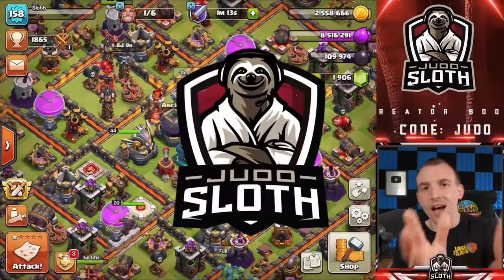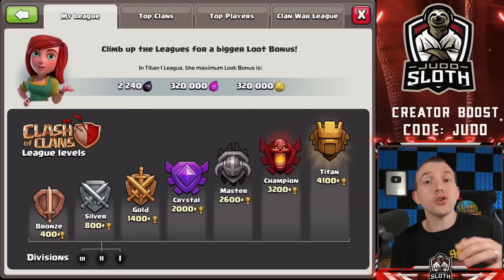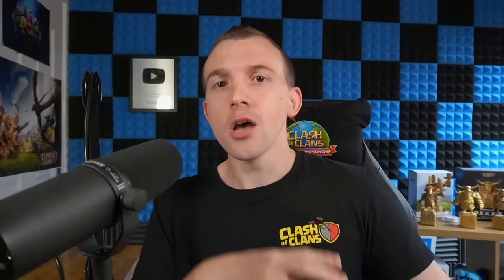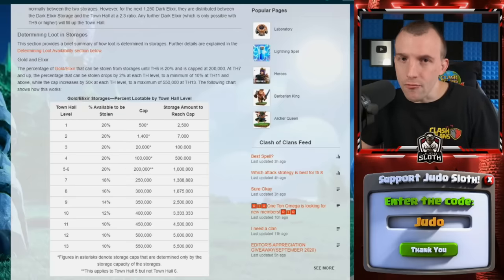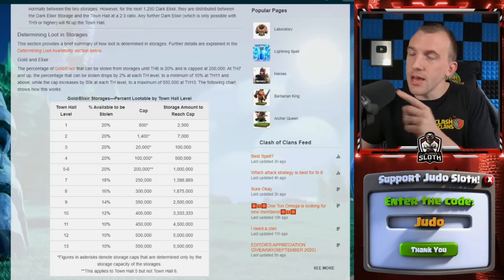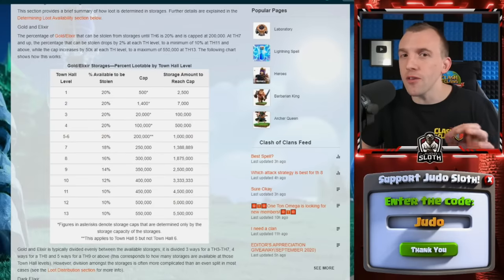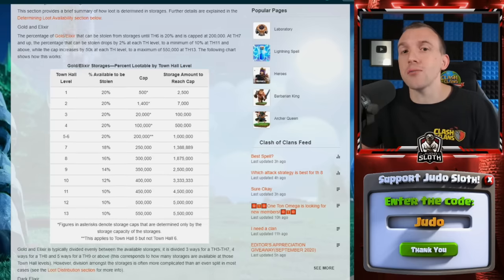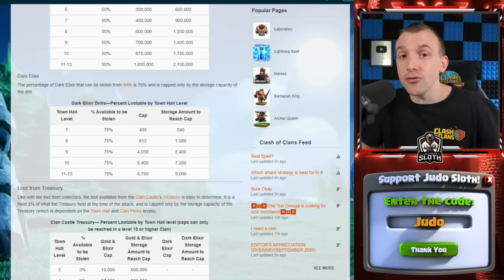Best League to Farm for Any Town Hall Level (Clash of Clans)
What is the Best League for Farming in Clash of Clans? Judo Sloth Gaming provides a method for you to follow no matter what your Town Hall Level. This will ensure that you are farming in the best league for your TH and Base Strength. An overview of farming is first provided before discussing how to determine the best league as well as some practical advice in terms of personal experience at the end of the video.

Video Chapters:
0:00 Introduction
1:41 How is Loot Calculated
2:28 What are the Best Farming Raids
2:53 The Loot Penalty
3:32 How to Identify Storage or Collector Raids
5:04 Farming Method 'Which League'
8:34 Other Farming League Considerations
10:44 Personal Experience - Every TH Level Guide